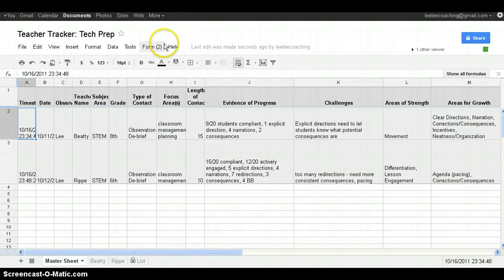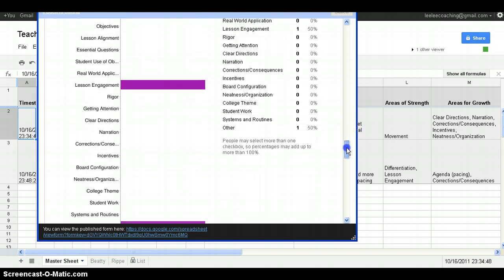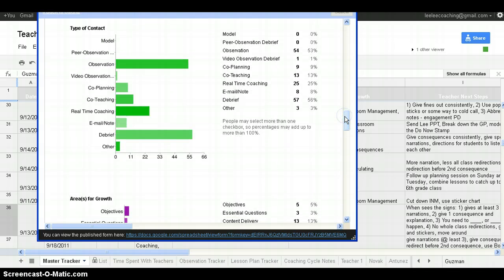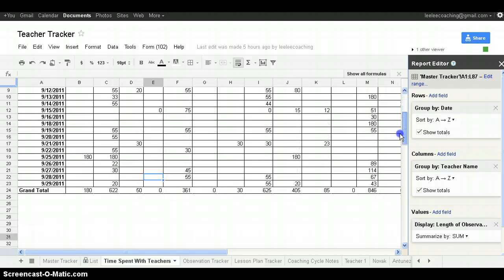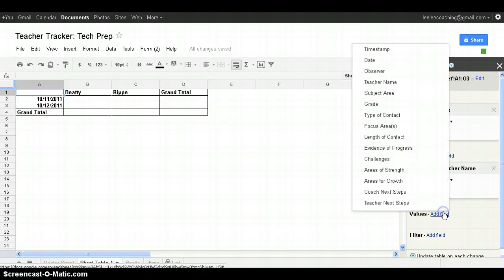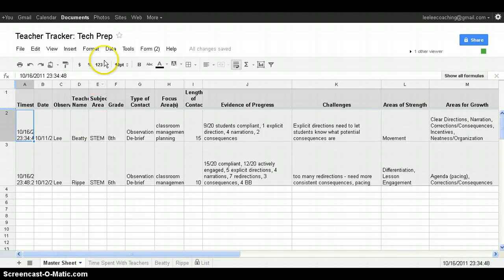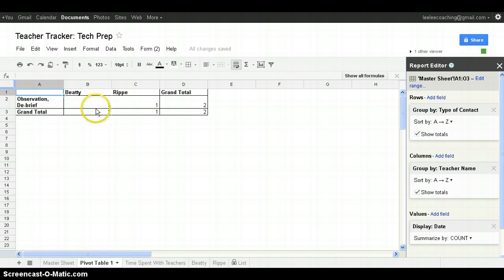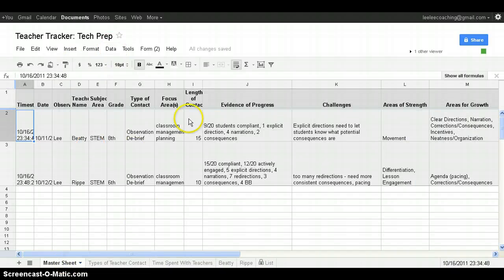Part 4: Pivot Tables and Graphs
Pivot Tables and Graphs